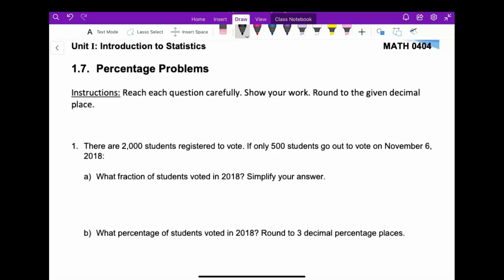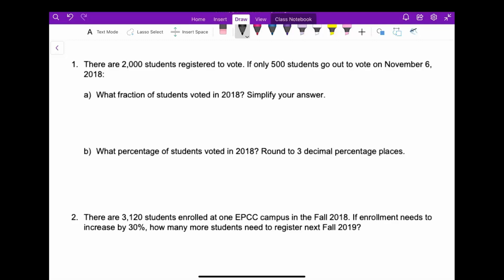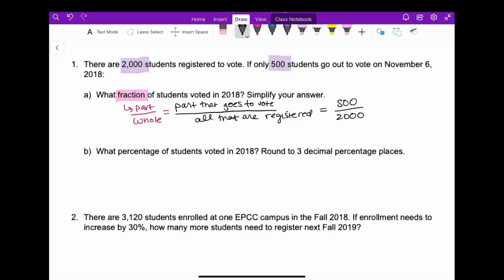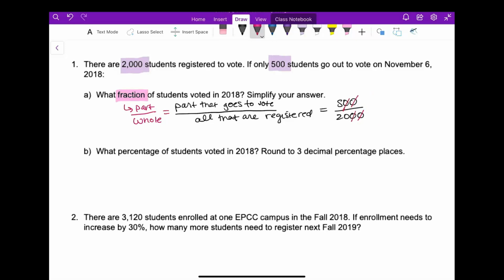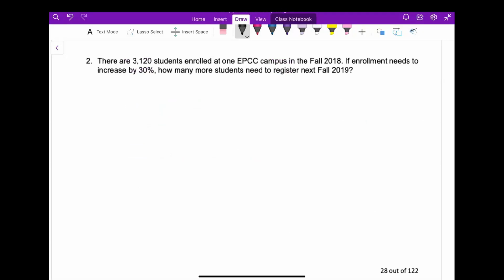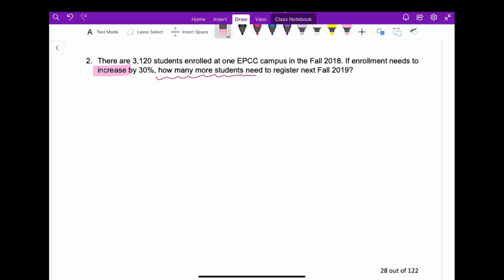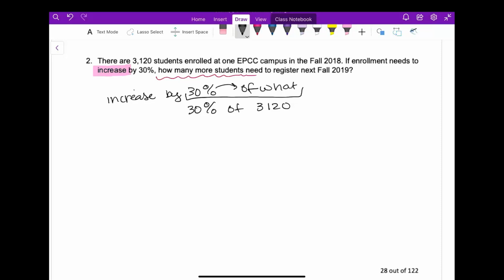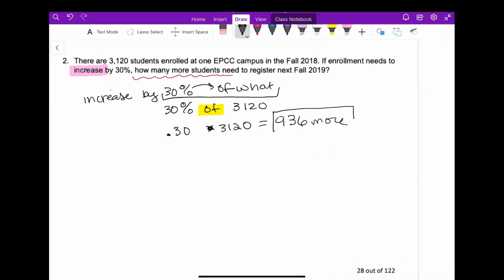0404 Section 1.7 ex 1-2